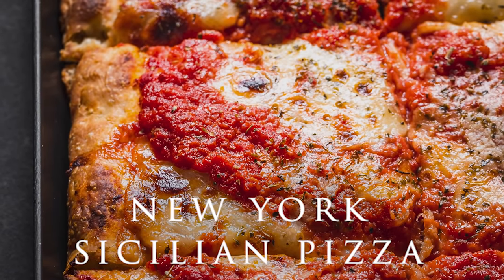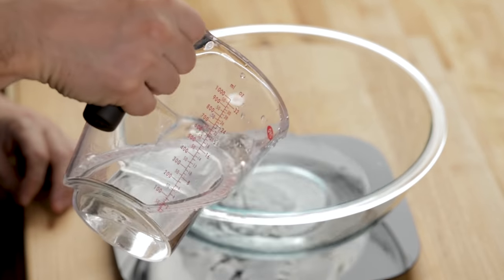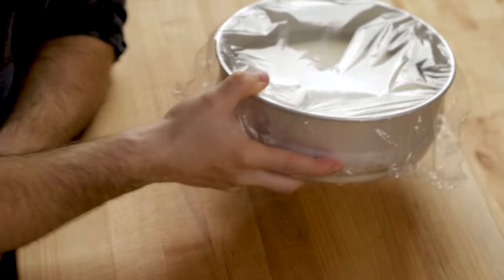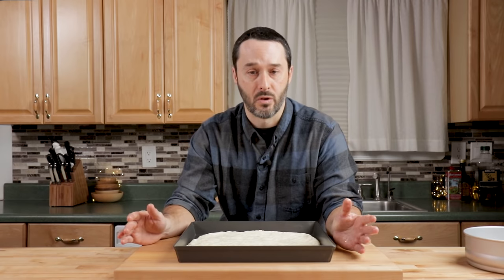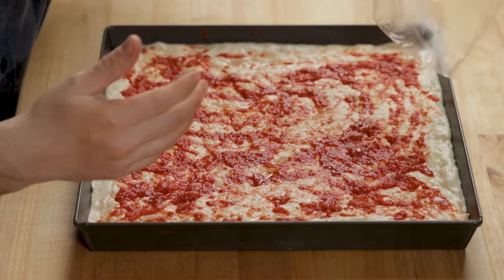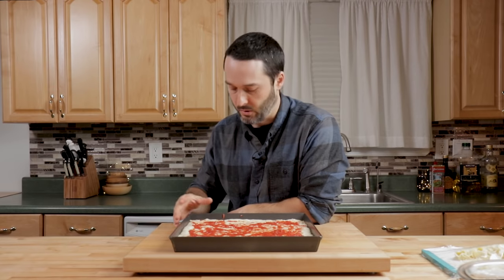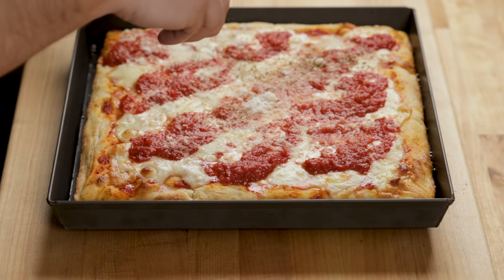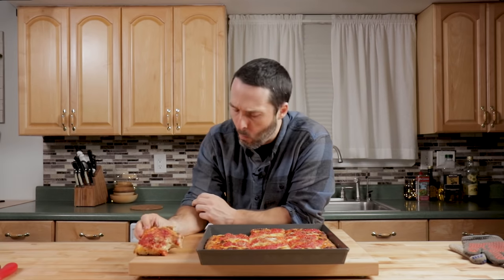How To Make Perfect NY Sicilian Pizza in a Home Oven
Today we are making the classic New York Sicilian pizza.  It's the thickest of the 3 types of NY pizza.  The cold fermented dough we'll use, (I recommend 48-72 hours) makes one of the best-tasting pizzas.  I hope you enjoy this classic pizza recipe!